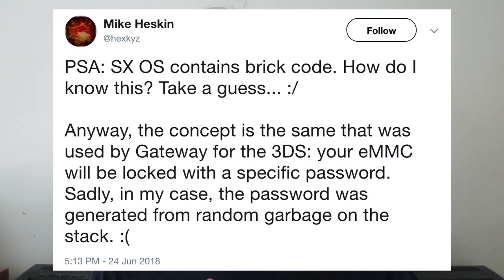H-Encore RELEASED! Switch BRICK CODE?! - Homebrew Update Week of 07.01.18